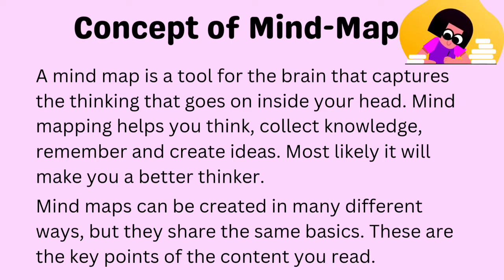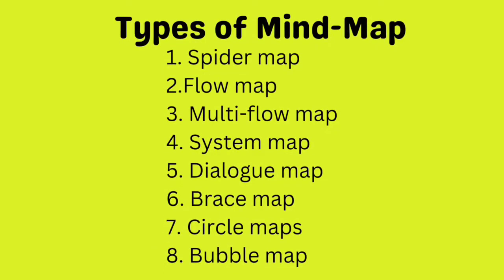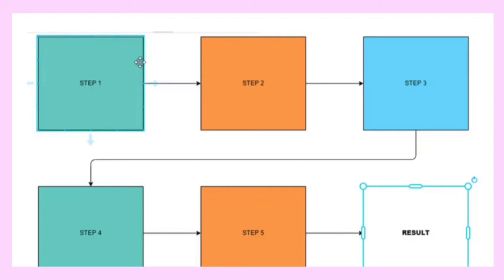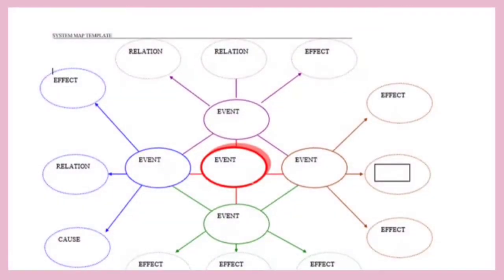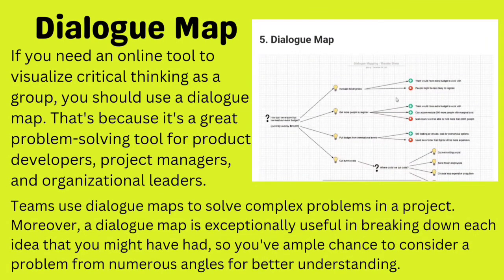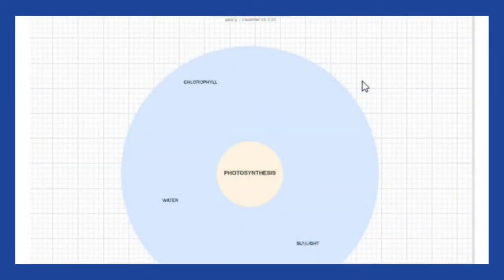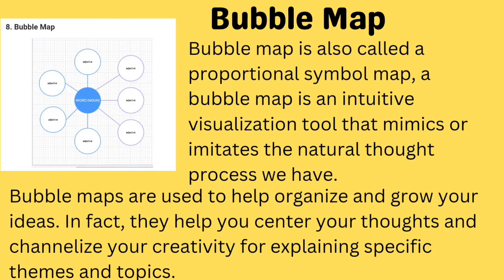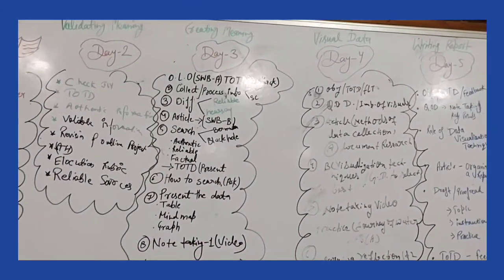Effective Ways of Creating Best Mind Map. 8 Types of Mind Map. Mind Map to Make Your Work Easier 🙂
Other Channel
Tasty Bana Ke Khao:

Link of the videos on the channel Bri8future